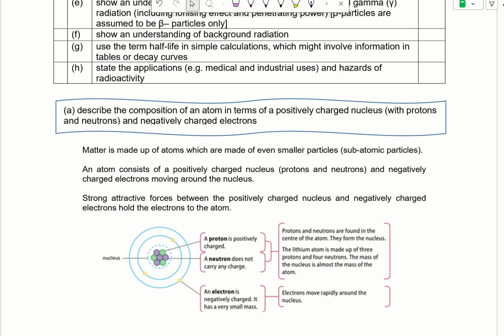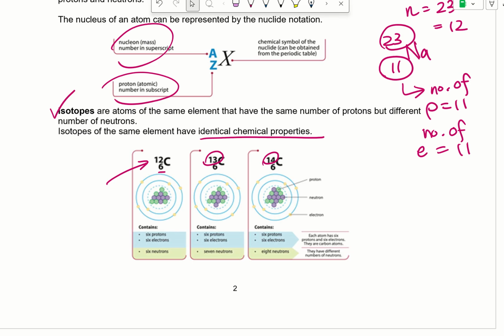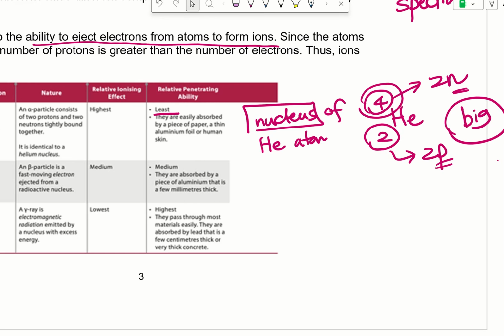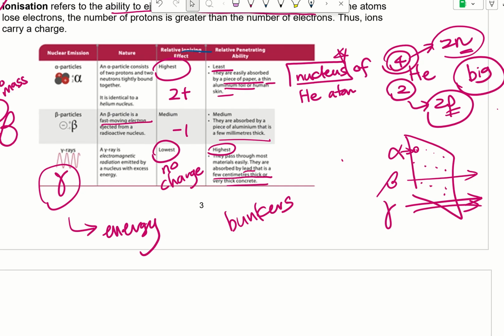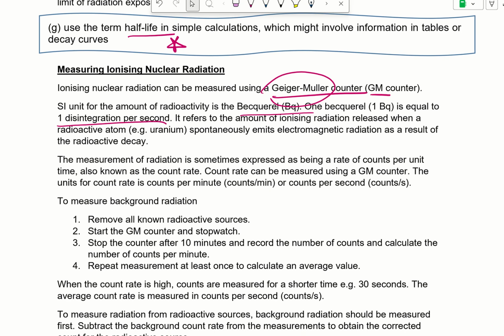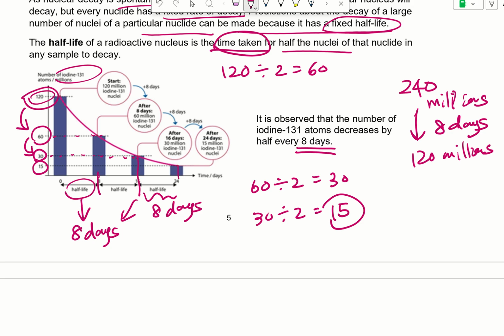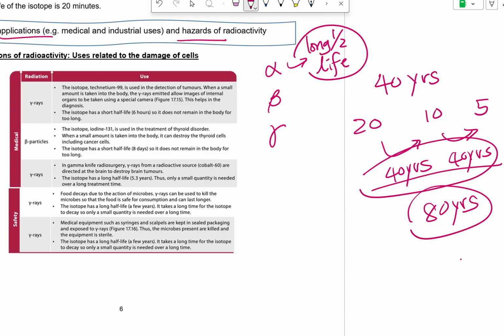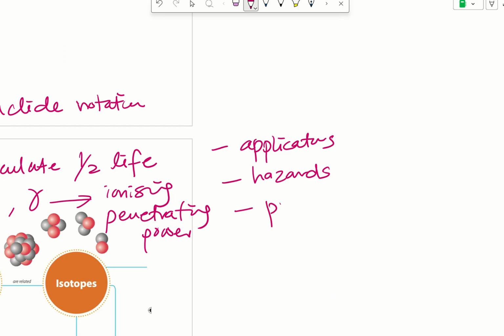Radioactivity Notes Video